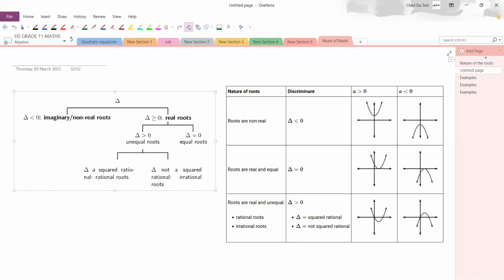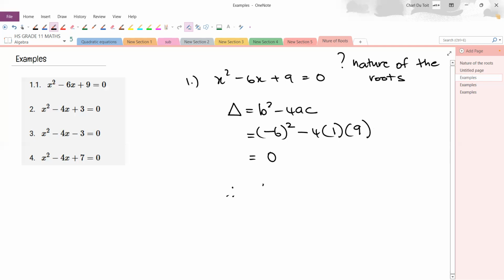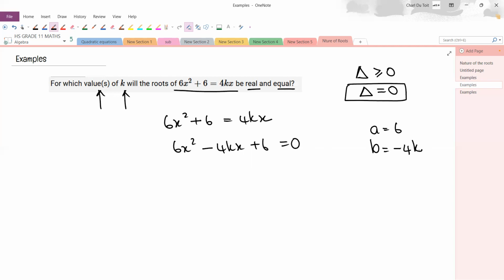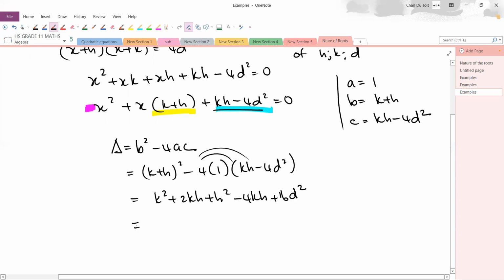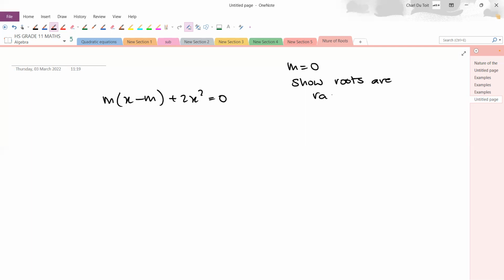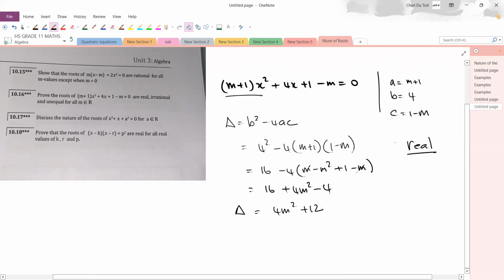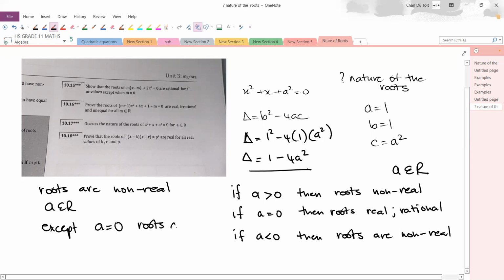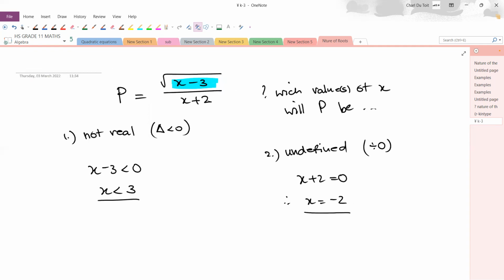GR11 HS Nature of Roots